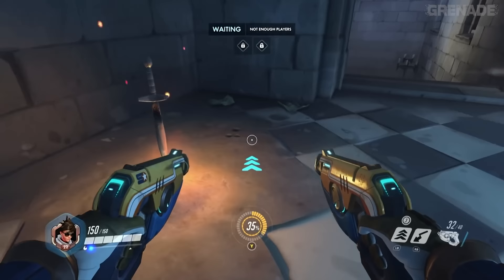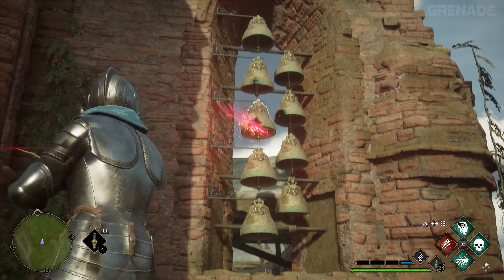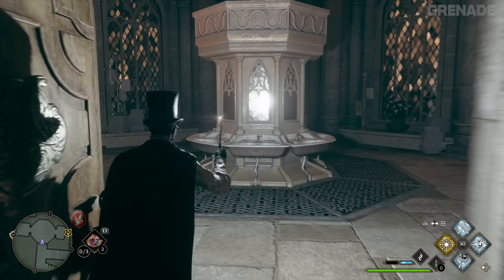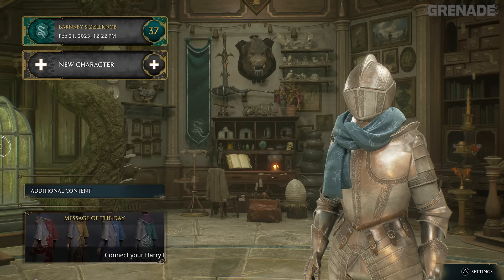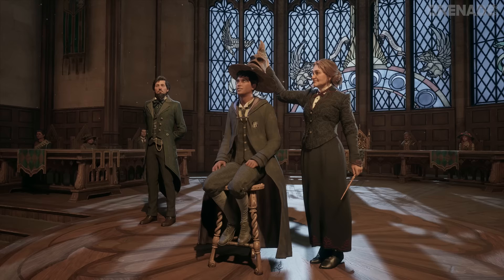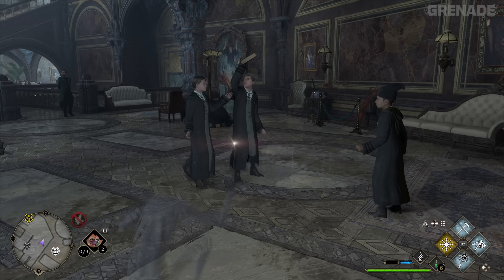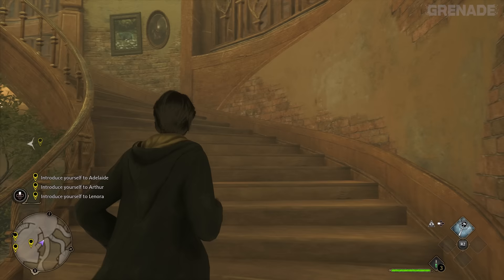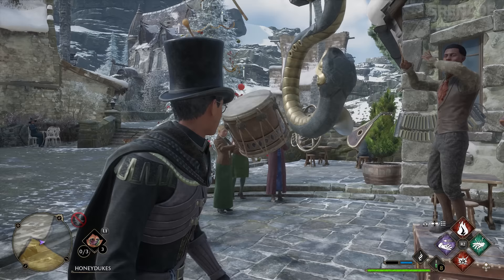Hogwarts Legacy | 40 Secrets and Easter Eggs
One of the greatest games of the year is filled with secrets, amazing details, Harry Potter references and Video Game Easter Eggs. Here's my favourite 40!